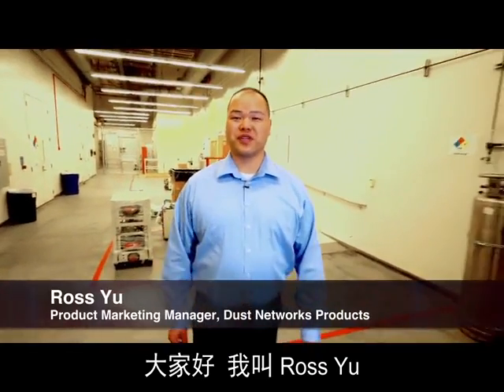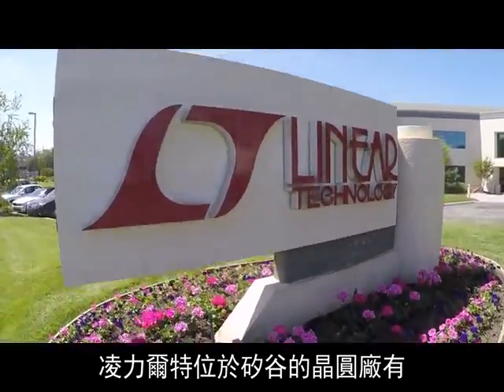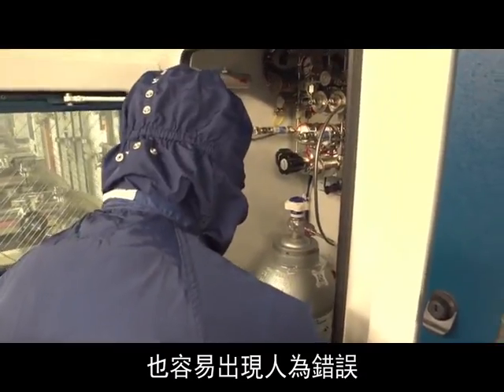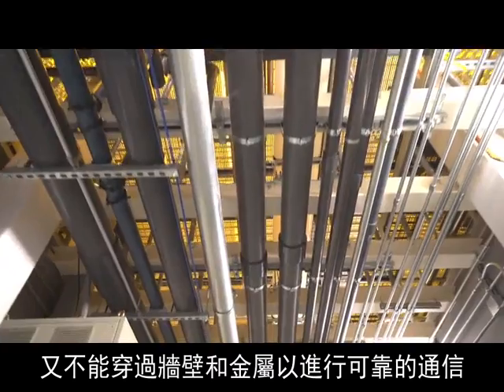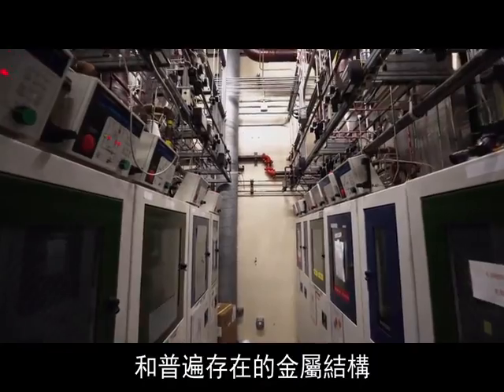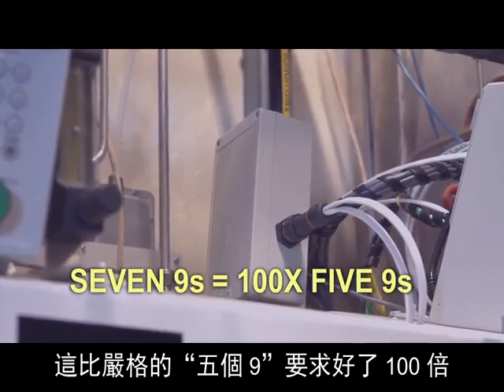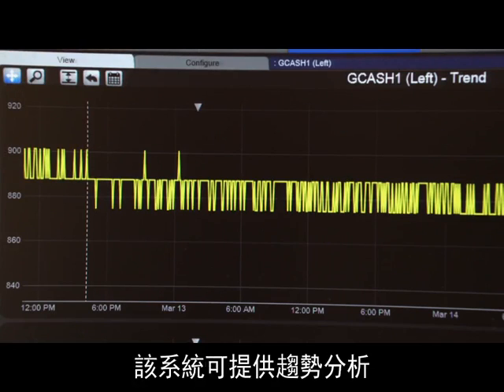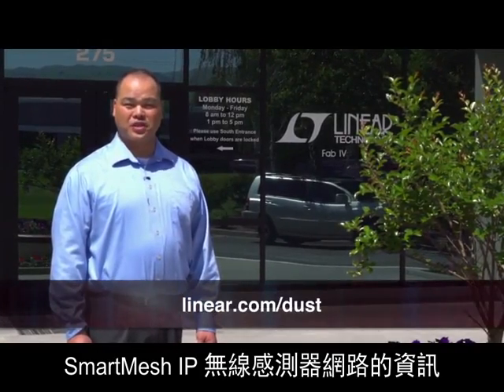可靠的無線感測器網路簡化了半導體製造運作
凌力爾特在其矽谷半導體晶圓片工廠裡採用了一個 SmartMesh IP 無線感測器網路以簡 化製造運作 – 監視氣體鋼瓶壓力水準以主動安排氣體補給，並確保不間斷的氣體供應。 對於半導體晶圓片設備而言，優化正常執行時間及提高作業效率可致使生產量增加。安裝必須是非破壞性，適合現有的空間範圍，並且在金屬和混凝土結構中可靠地工作。